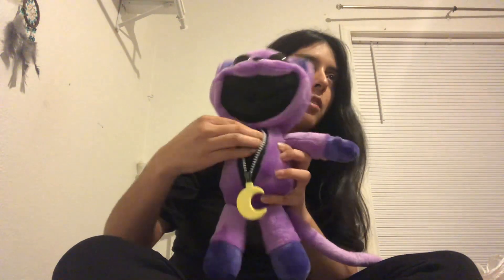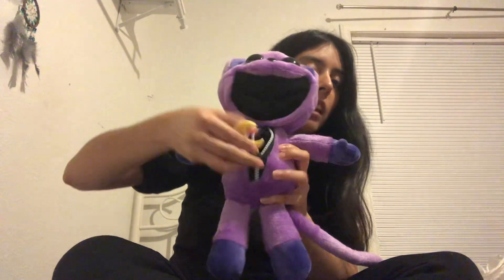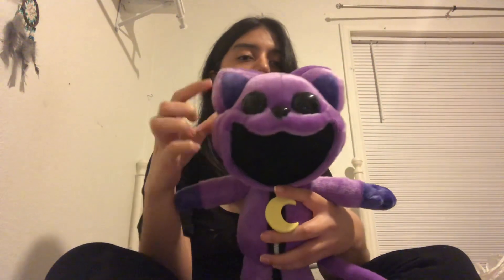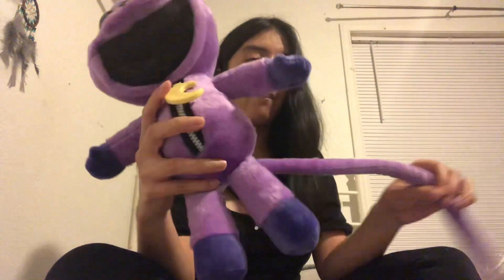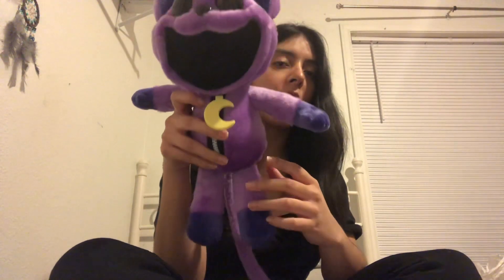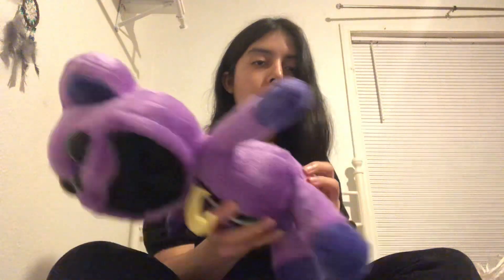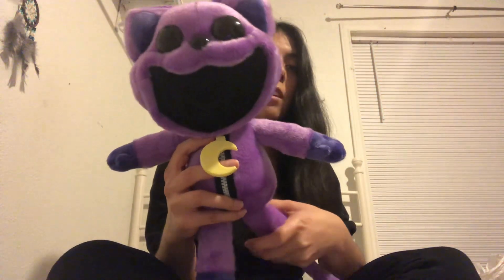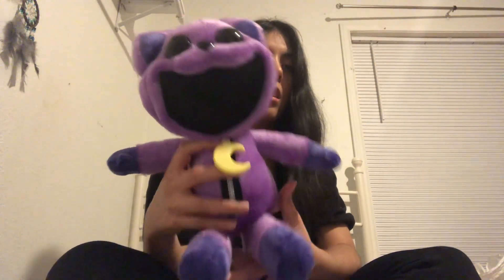Catnap Plush Review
Made up 100% polyester, with a large smile, a zipper for aesthetic reasons, and a long tail and everything.